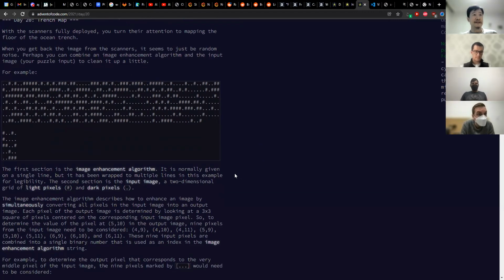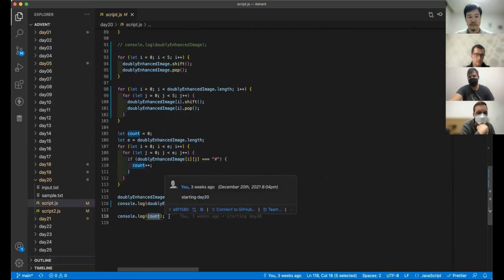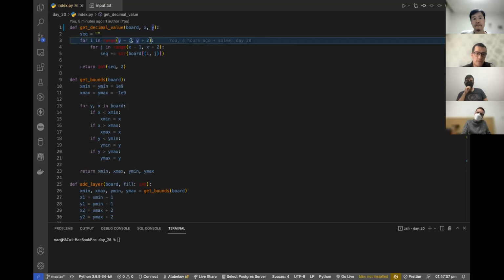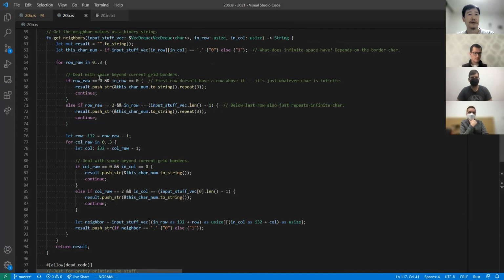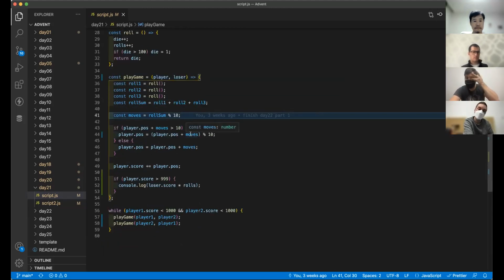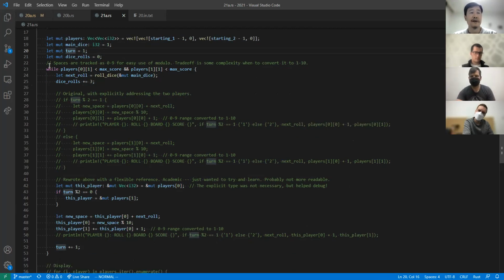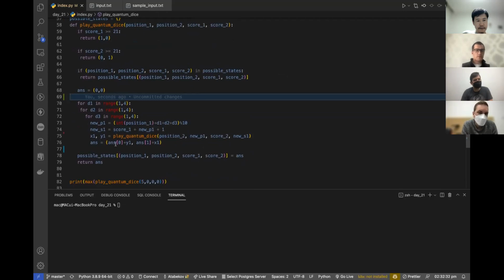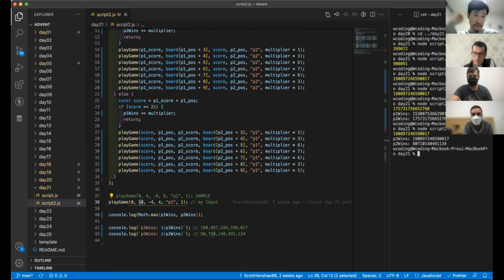AoC2021 - A: Days 20 and 21